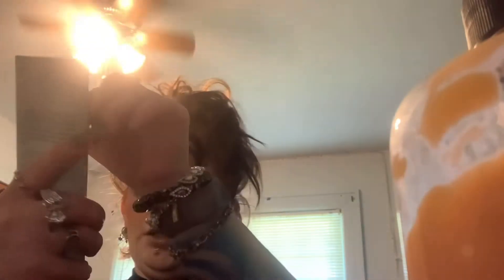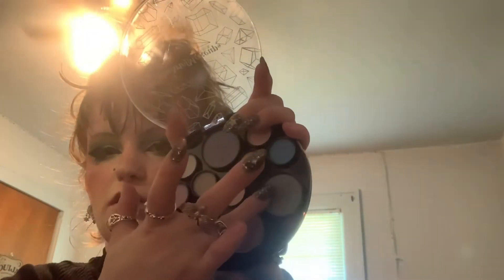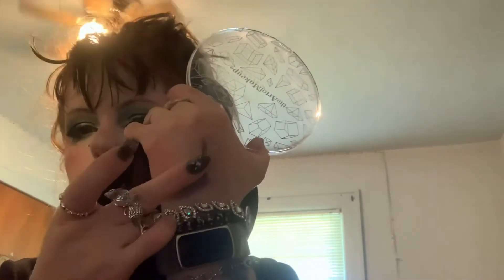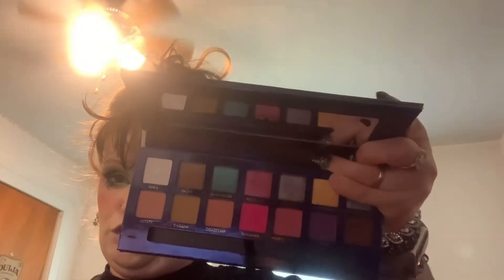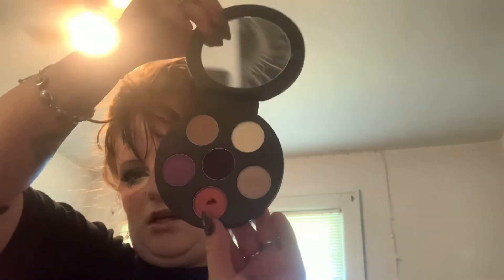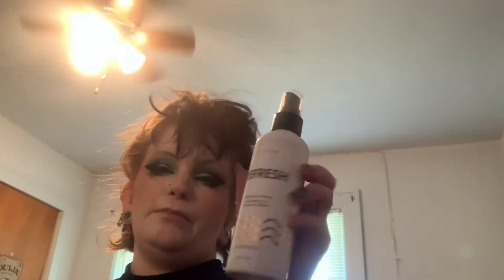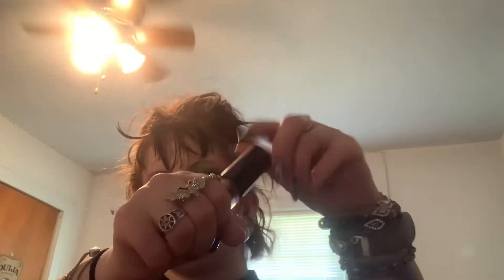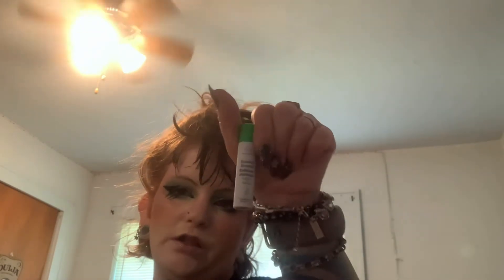MAKEUP DECLUTTER! Bye bye oxford!